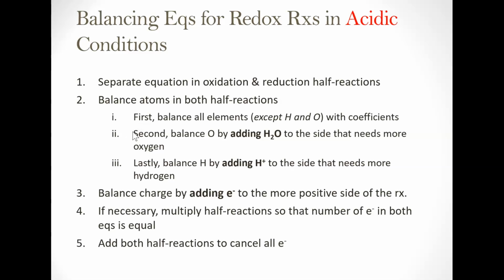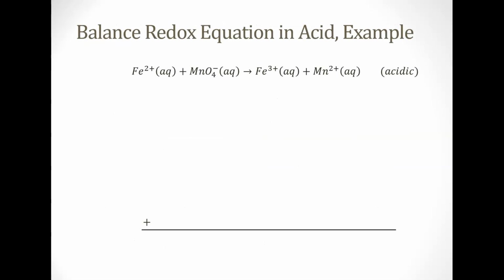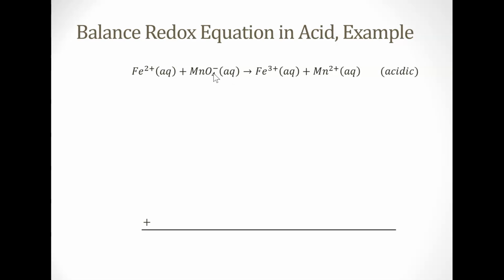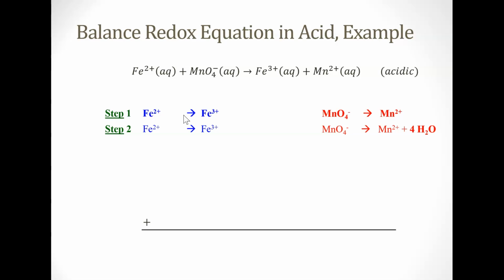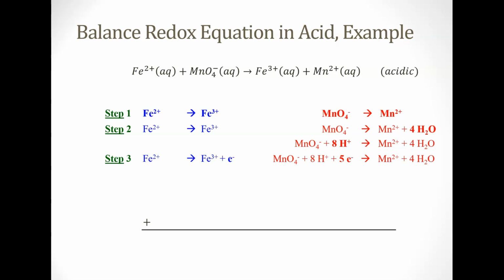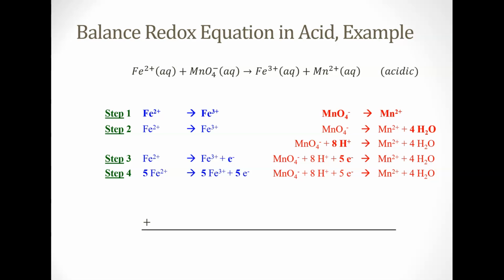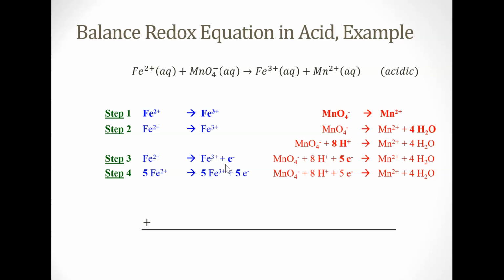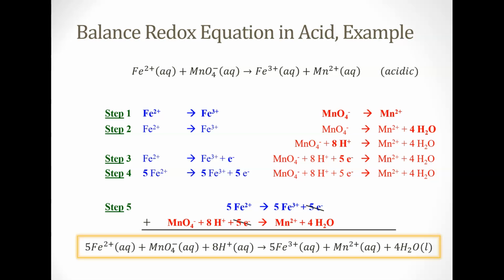Balancing Redox Rxs in Acidic Solution